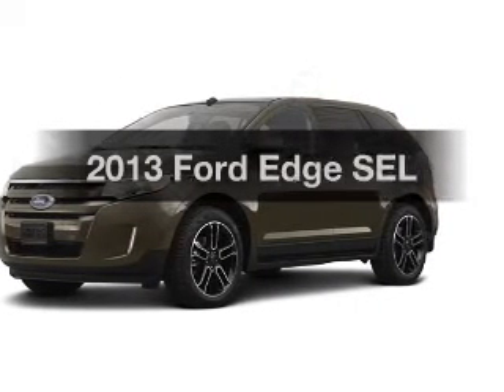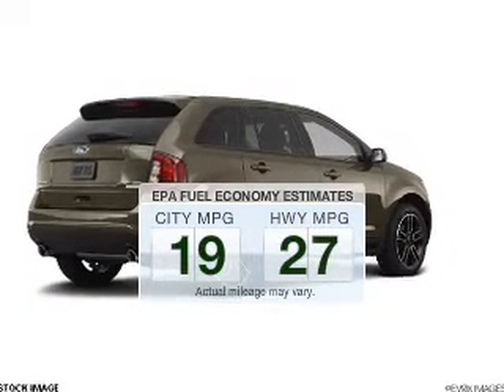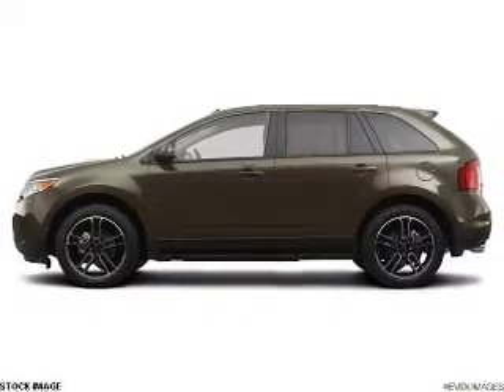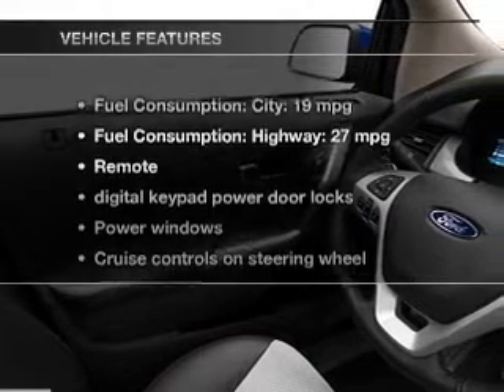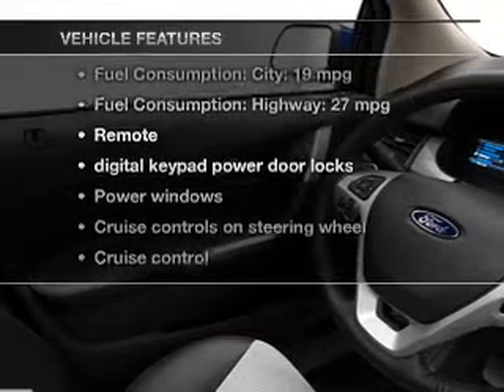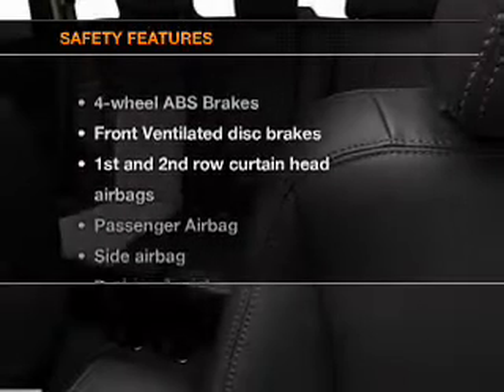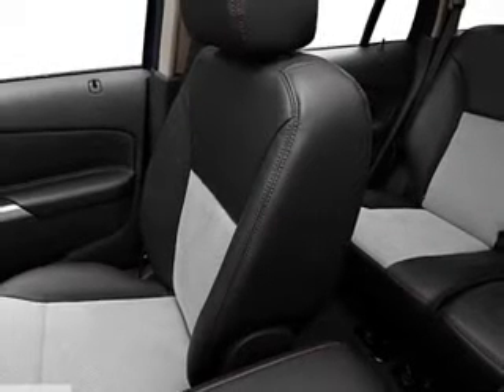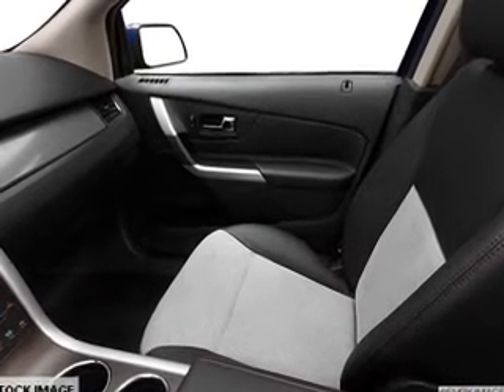2013 Ford Edge - Brighton MI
Year: 2013
Make: Ford
Model: Edge
Trim: SEL
Engine: 3.5 liter 6 cylinder 24 valve
Transmission: 6-Speed Automatic
Color: ALE
Mileage:
Address:
8240 West Grand River